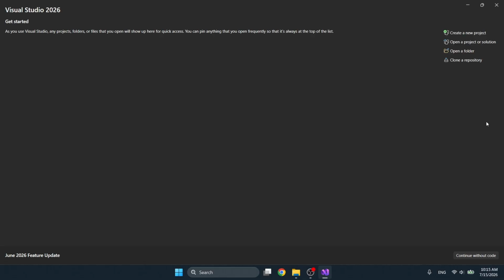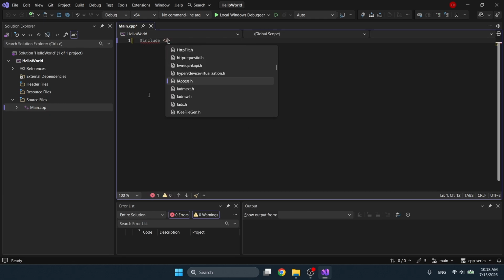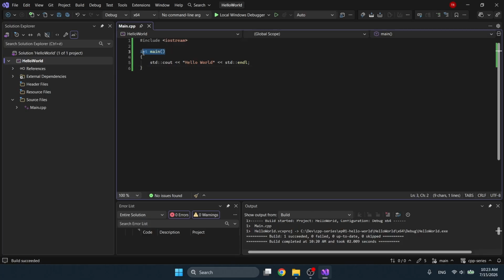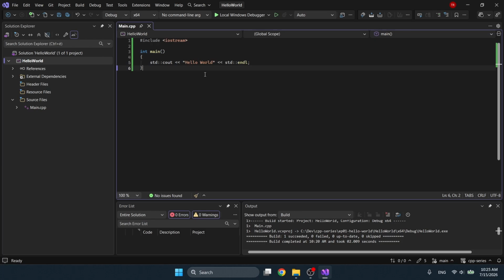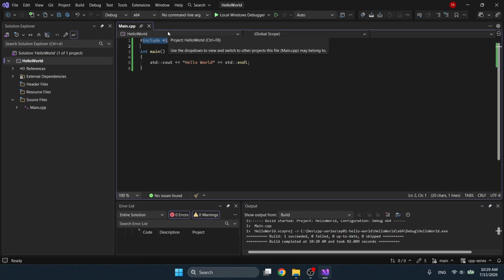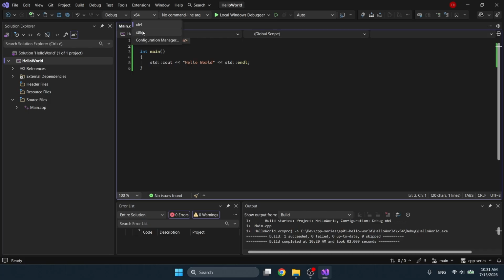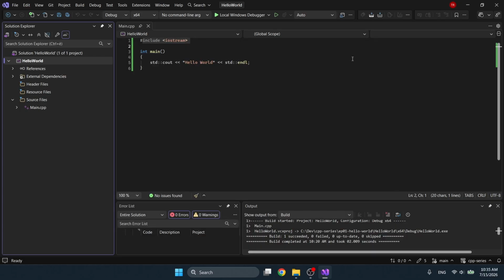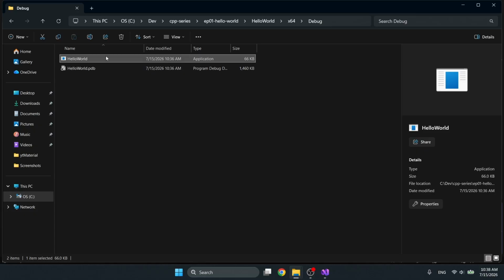How C++ Actually Works - Ep 1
In this first episode, we go from a C++ source file all the way to an executable binary covering the preprocessor, compiling, and linking, plus a first look at Visual Studio project settings.

This is a documentation series: I'm learning C++ myself and sharing the process as I go, video by video, starting from zero.

Next episode: variables and writing actual logic.